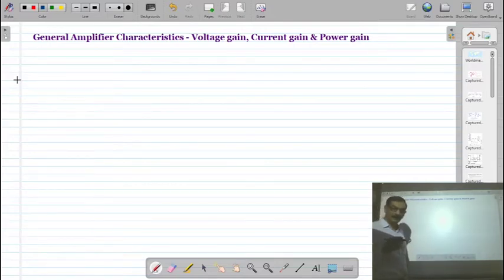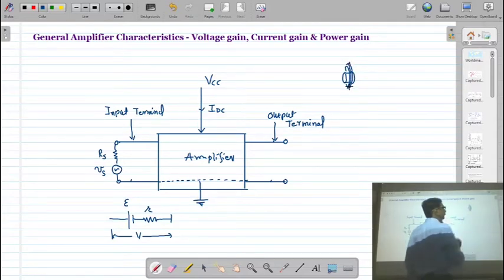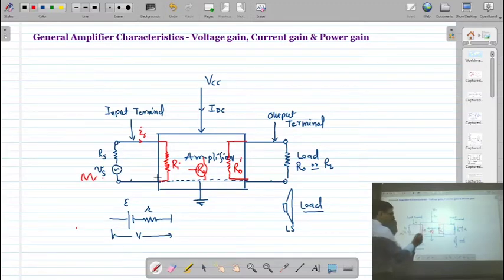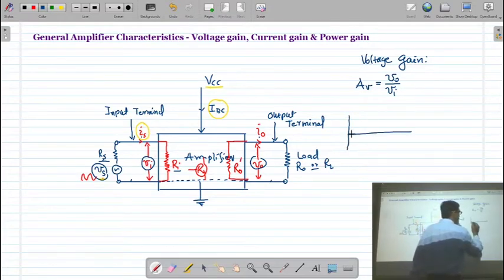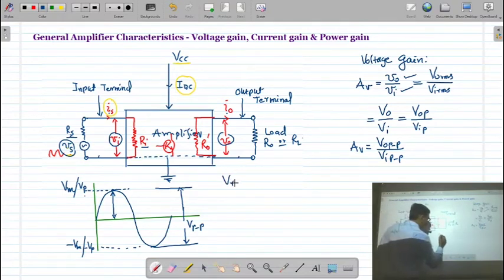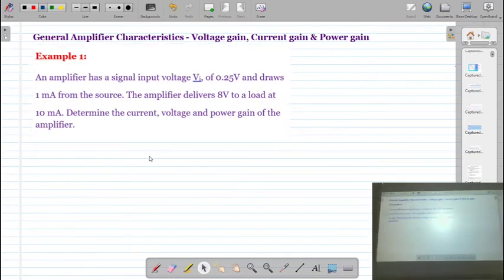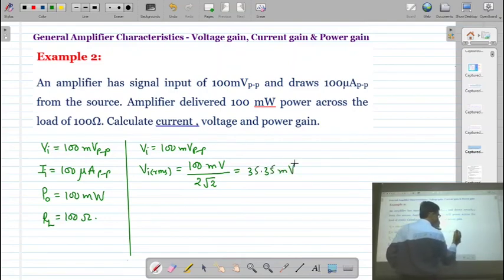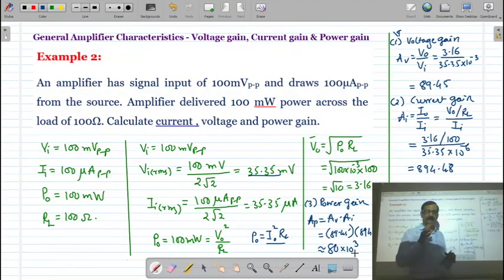General Amplifier Characteristics _ LECT_2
This video lectures on electronics circuit is for Bsc(Physics), Bsc(electronics),Electronics and electrical engineering students.